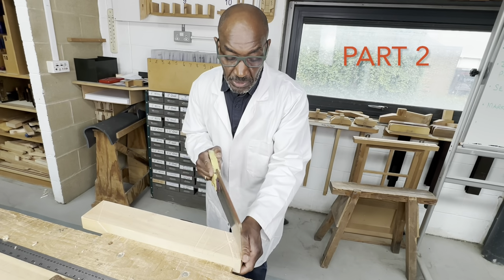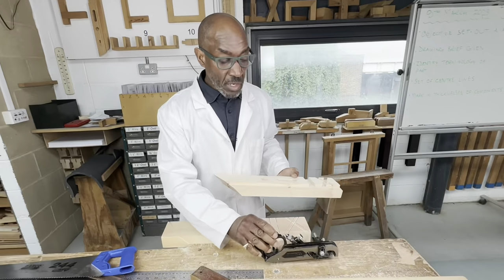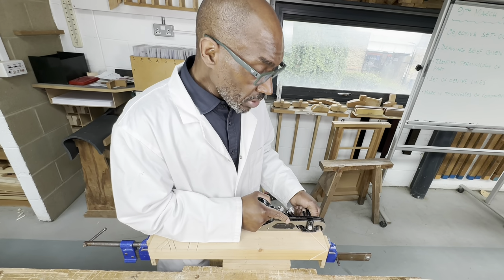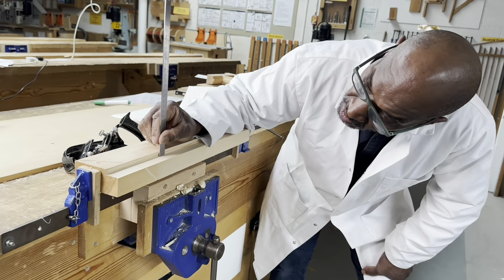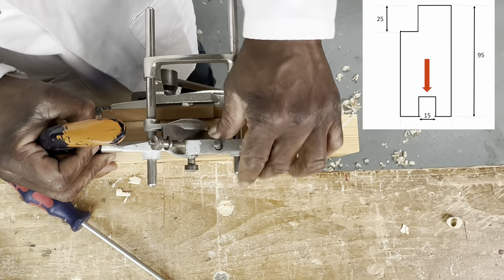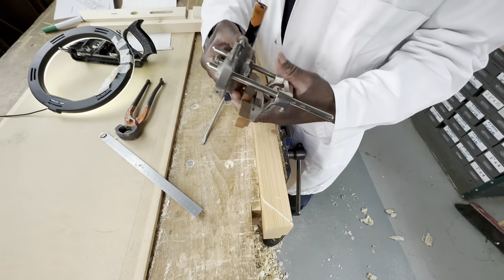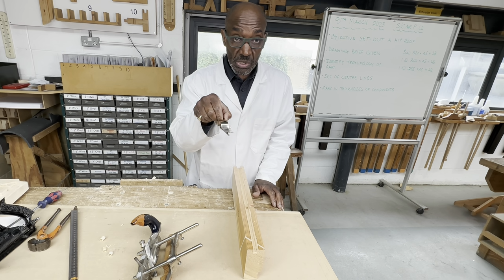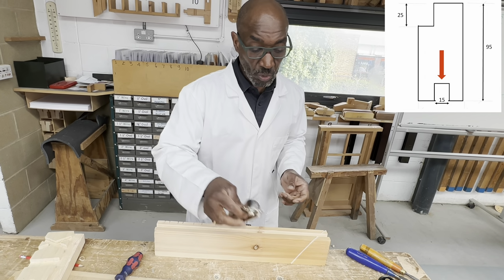-Carpentry College- Hand Tool Exercise - Job 6 -part 2 (4K)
Normally the 6th job taught on a Uk carpentry course. (Part 2)

Harold uses and shows you how to use lots of hand tools and techniques including, router planes, Drilling holes marking out and  cutting compound angles by hand saw.